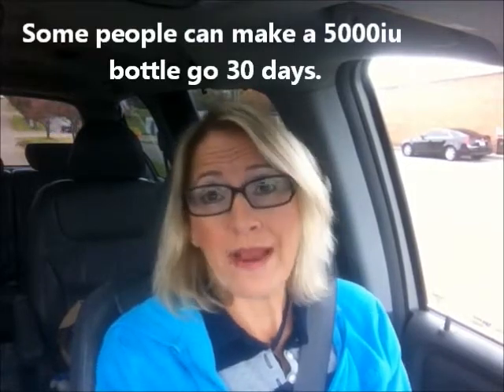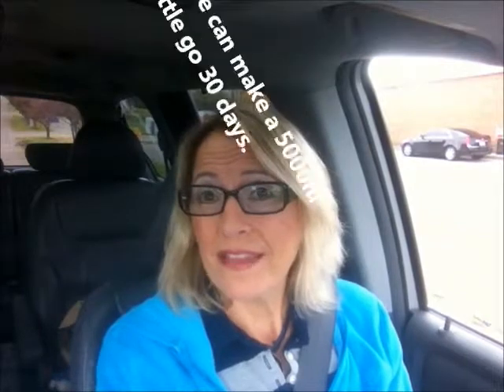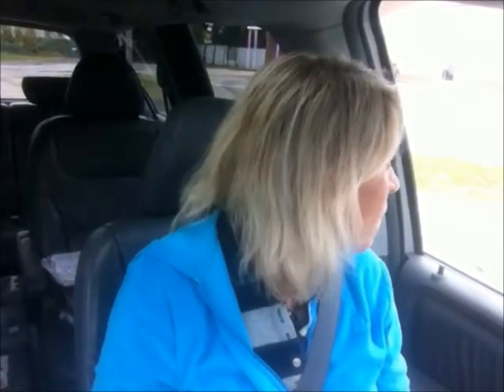Round 7 VLCD #3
Checking in with my release for vlcd 3 on Round 7. Also sharing a tea i really like alot. Showing the substitution I do for Melba toast on the protocol.
 A few fall pictures & another surprise!
SHOUTOUTS to Dare2bthere, kcorica, notenufhrs, & MizRachelB.